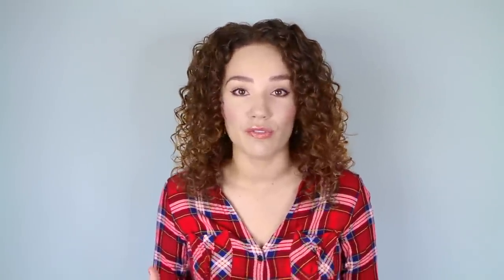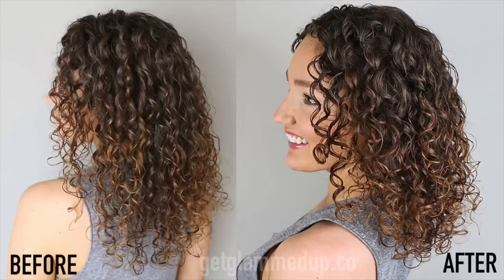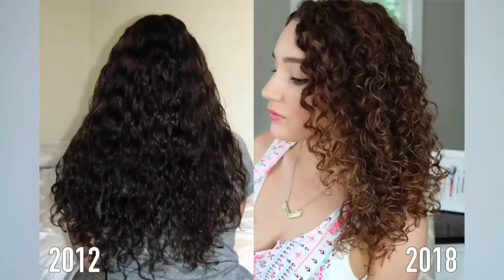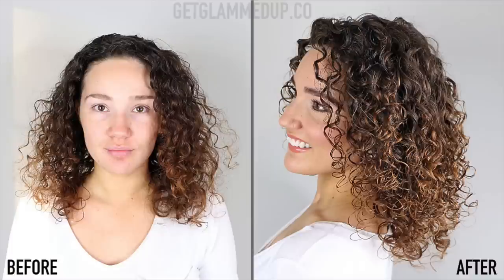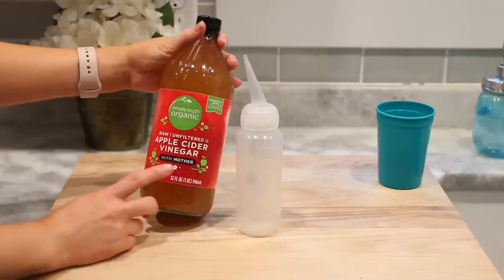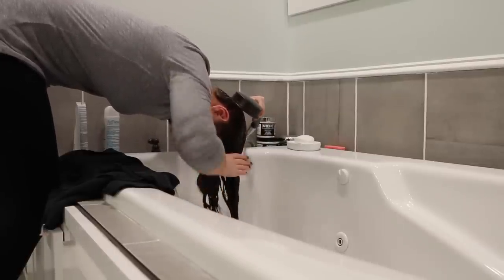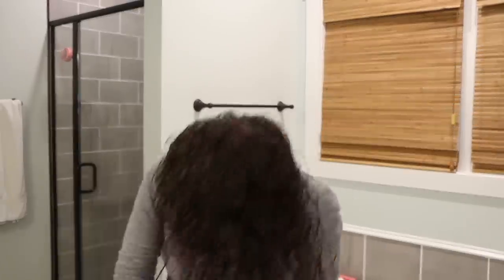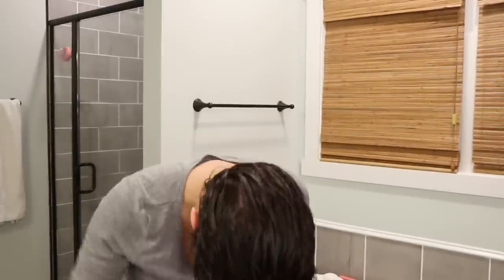How to Get Volume, Prevent Flat Roots, & the Triangle Shape with Curly Hair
Tips to get volume, prevent flat roots, & the triangle shape with naturally curly hair. Tips for oily scalp, buildup, product application, styling tricks, and more.

PRODUCTS:
Ouidad Advanced Climate Control Heat & Humidity Stronger Hold Gel